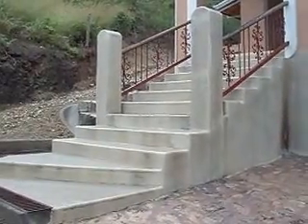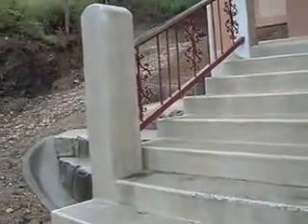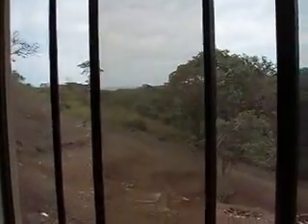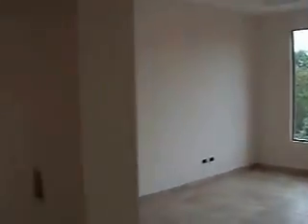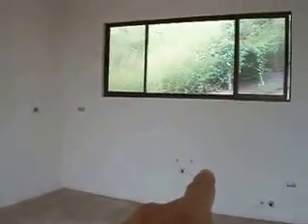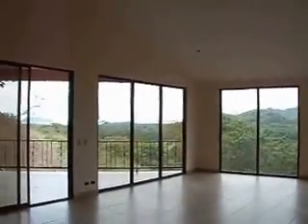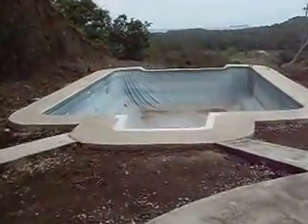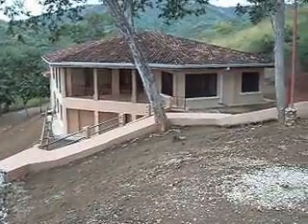Foreclosure estate Potrero, Costa Rica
This is a "handyman special" bank repo on the outskirts of Potrero. Less than 2km from the beaches of The Gold Coast, it boasts a 7000 sq.ft. lot with a large four bedroom, 3.5 bath house that has been stripped to the concrete and now needs finishing. Beautiful piece of Costa Rica with an Ocean view over the jungle. This property appears to be very well built and you can "make it your own" with finishings, furnishings and landscape.